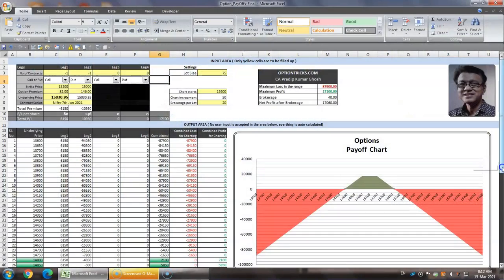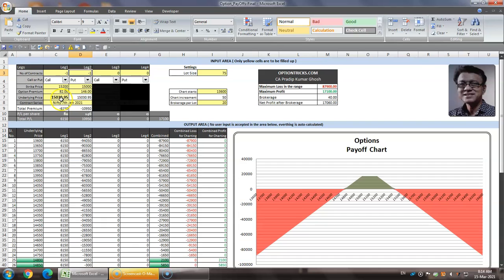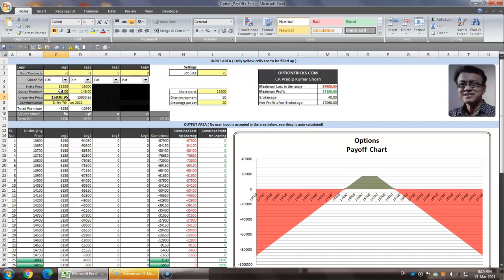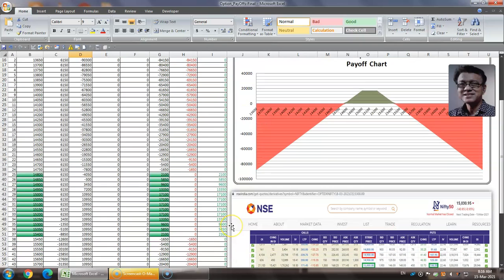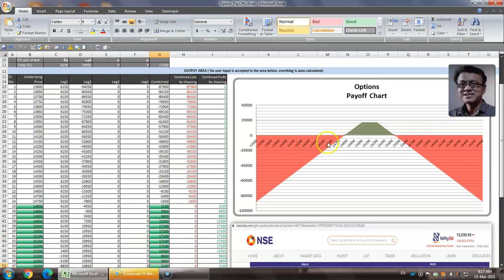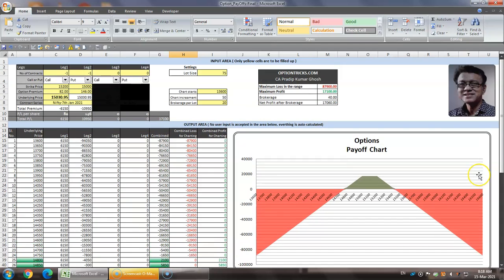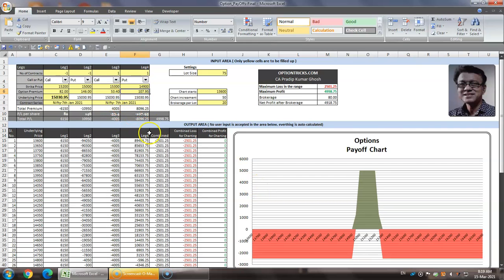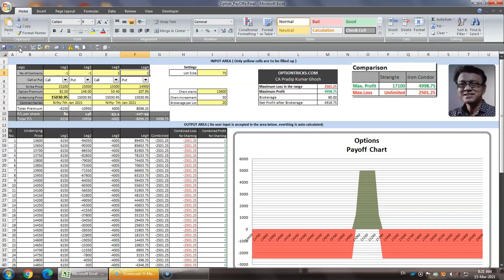Limited and Unlimited Risk